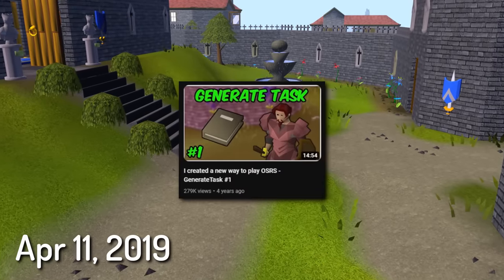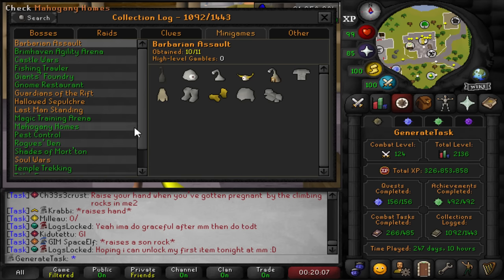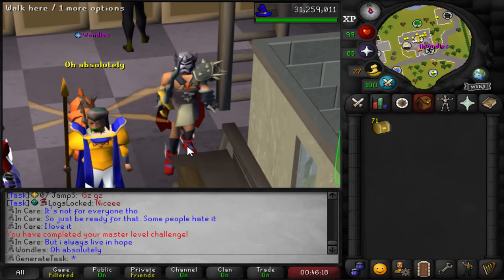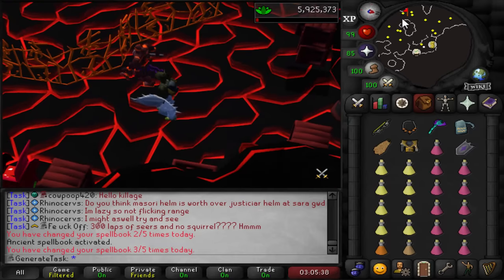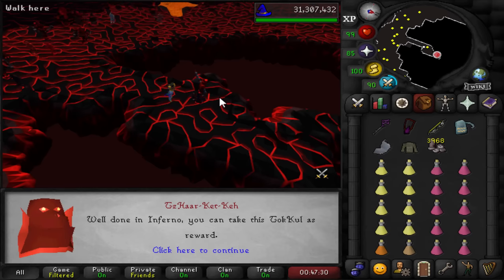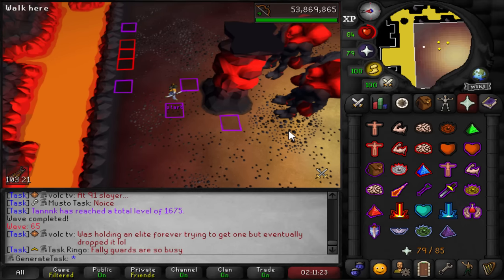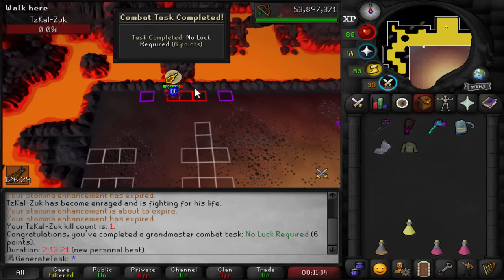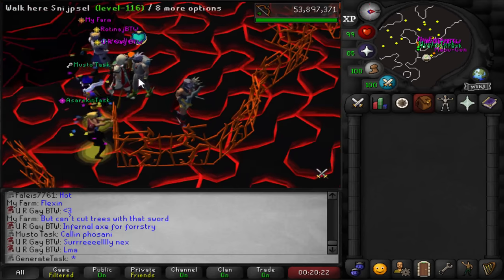The Collection Log Master (#1)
*Inferno Soundtrack*
RuneScape 3 Music - The Cursed Warrior